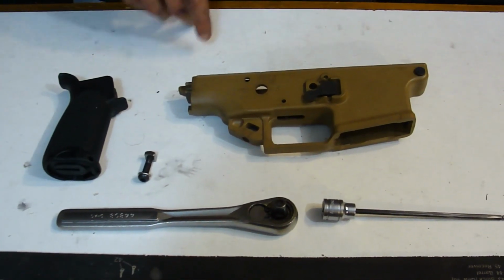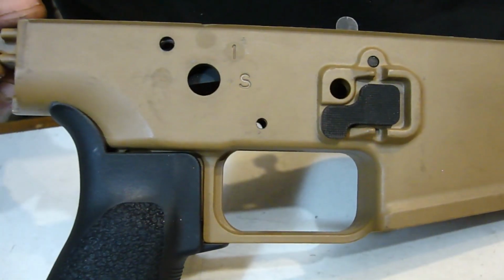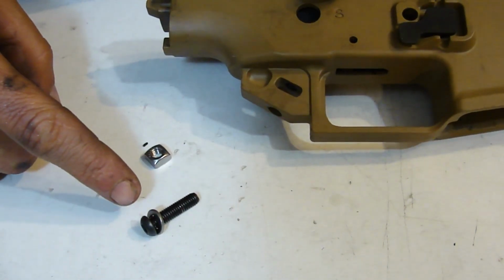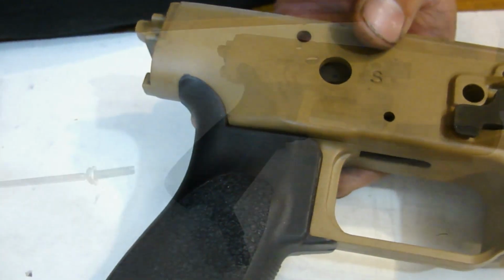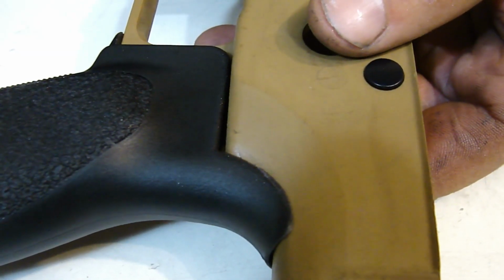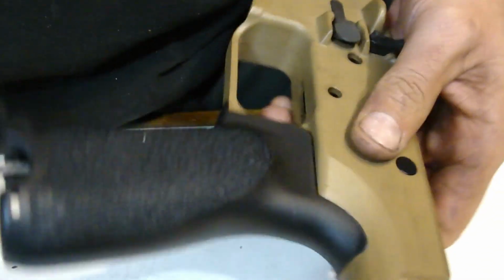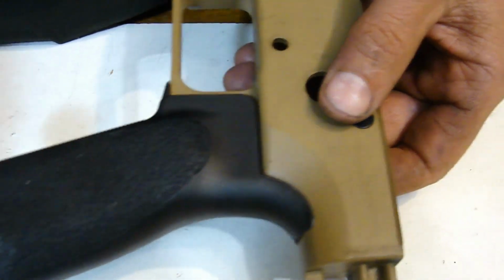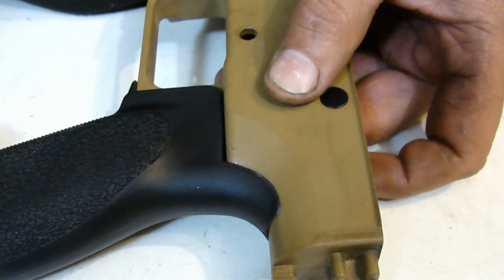PMM FN SCAR® MK16/MK17/MK20 BCM® MOD3 Installation video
Here is a Video where Jarod goes over the installation process of a PMM Machined BCM® MOD3 Grip for the FN SCAR® MK16/MK17/MK20 Weapon systems